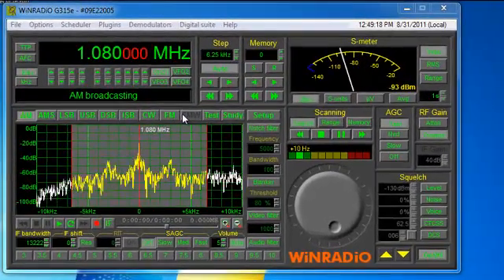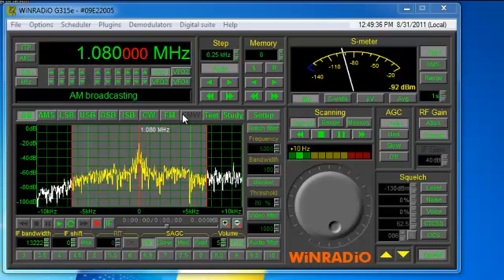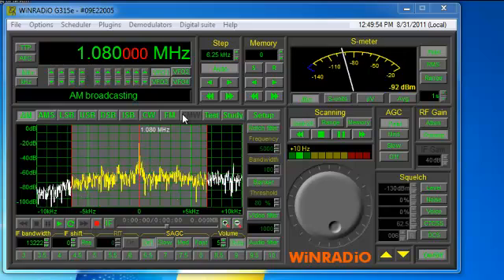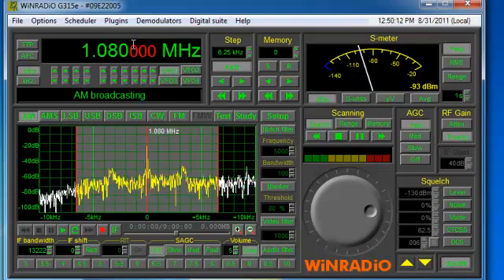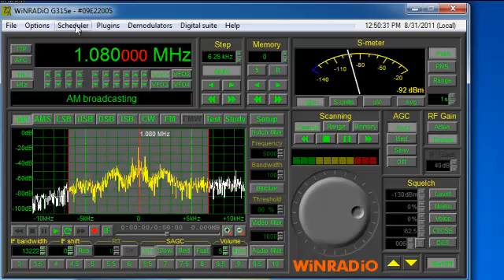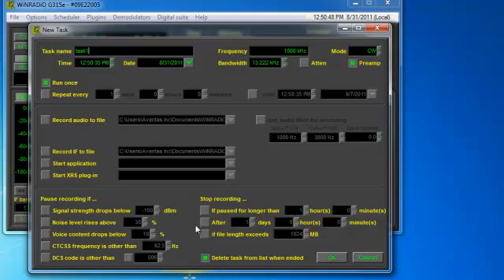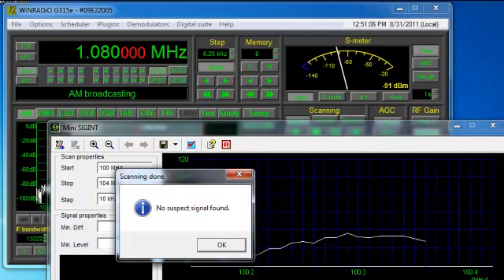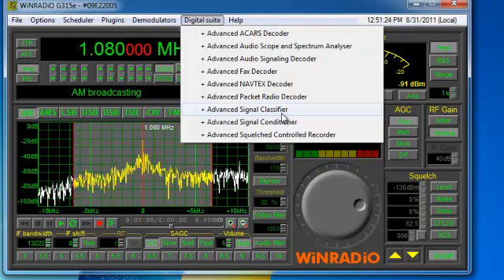WiNRADiO WR G315 Software Aventas inc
Brief Description and demonstration of the WiNRADiO WR-G315 Software.